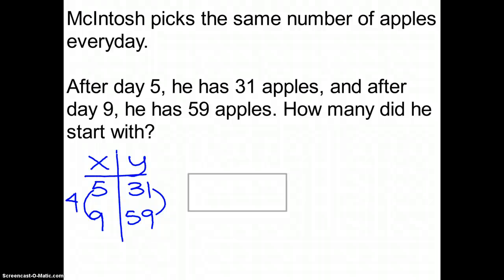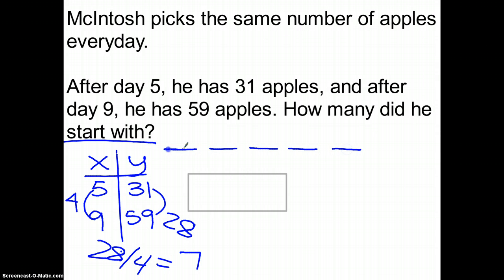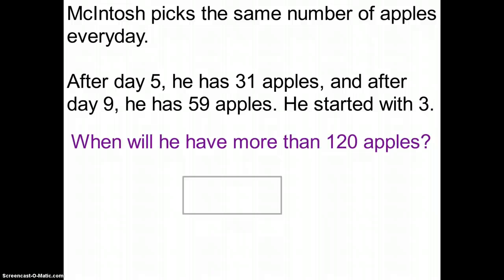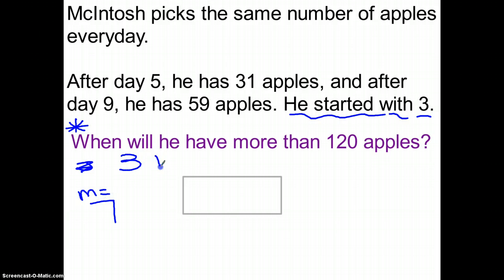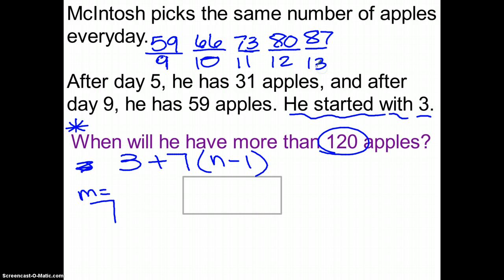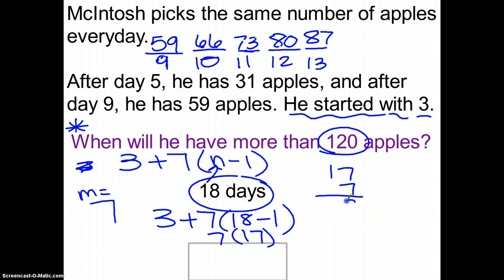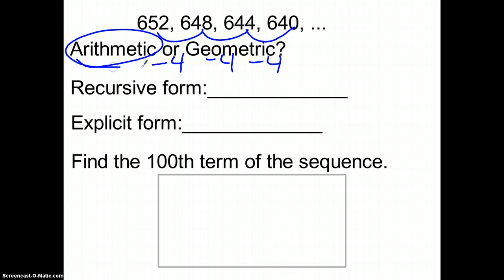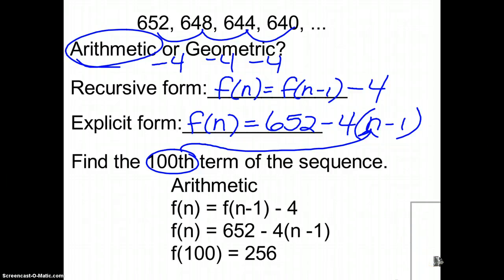Eggspert Review part 2